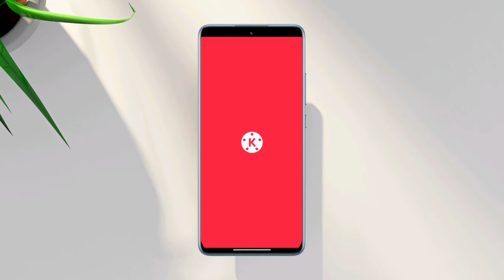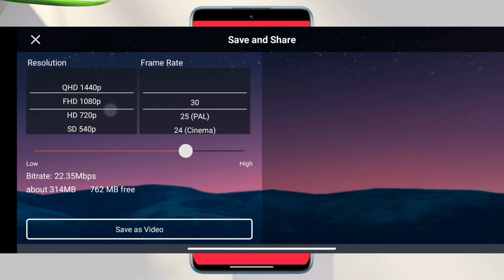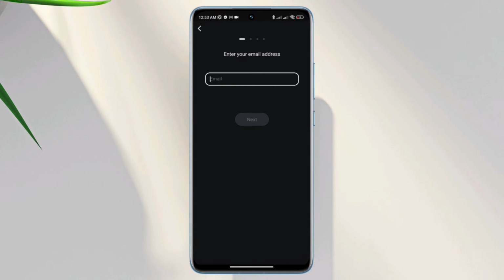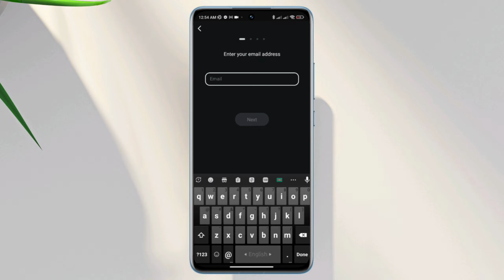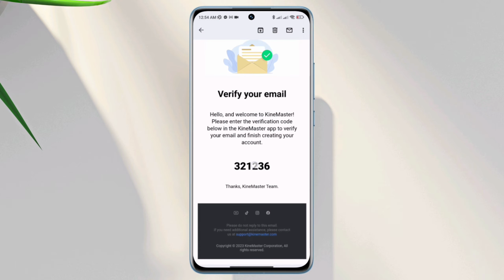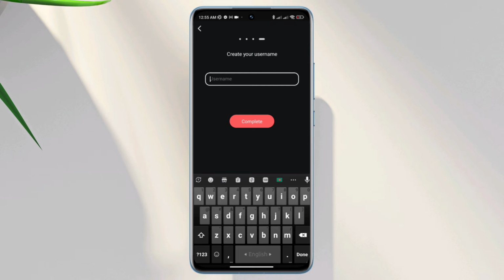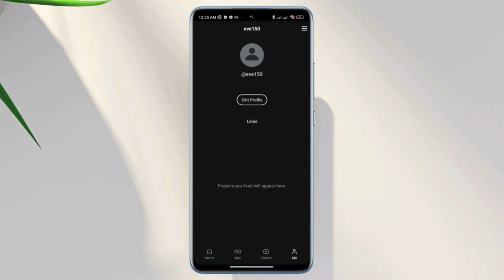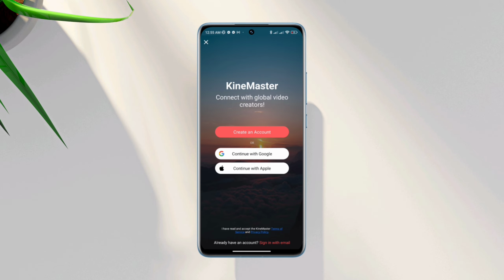How To Create/Make a complete kineMaster account on Android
Do you want to create or make  a complete kinemaster account on android? Let's watch this entire video to see how to make a kinemaster account on android.
Many kinemaster app users have been asking to know how to make a kinemaster account on android free. Making or creating a kinemaster account from your android is pretty quick and easy.
So after this question, I am gonna show you how you can create a complete kinemaster account on android.

00:01- Video intro
00:20- Solution 1: Tap on the Me icon and go through the process
00:38- Solution 2: Set a password and complete the process
01:05- Solution ending